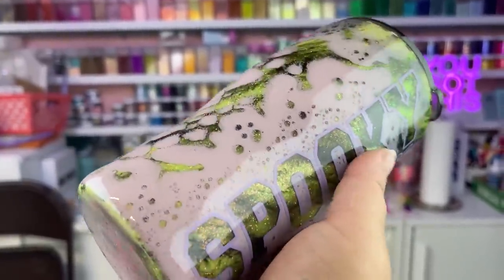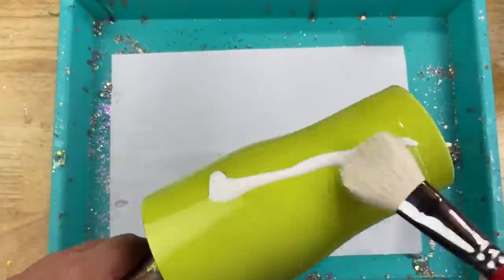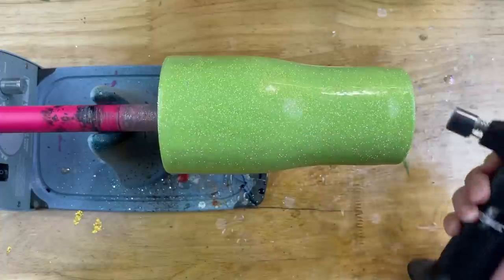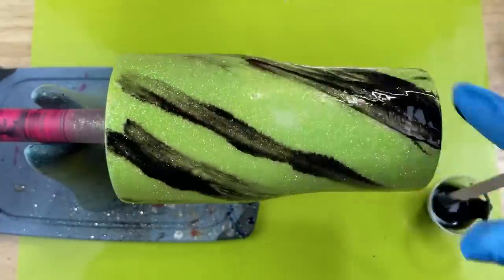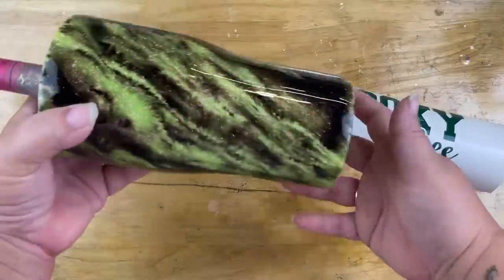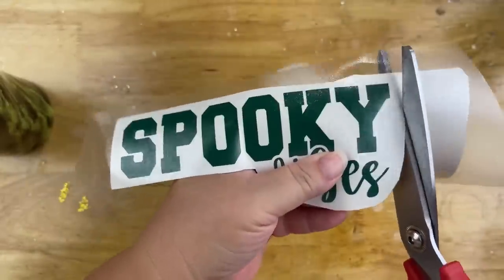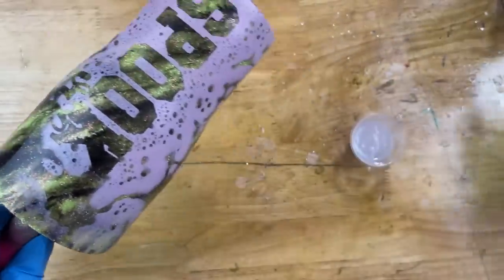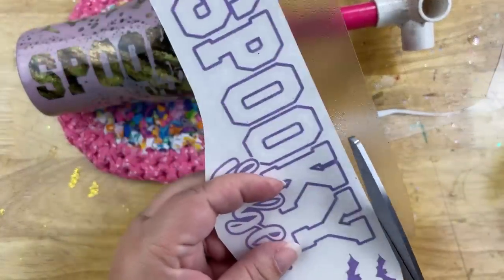Epoxy Swirl with Powerwash Peekaboo Halloween Tumbler Tutorial & Epoxy Coaster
Glitter, swirls, powerwash, curvy surface decal application and a peekaboo.. ALL with a Halloween vibe? Let's Go! Whether you take what I show you and duplicate it as is, or let it inspire you to create something that is completely your own, I know *you got this!*

*Thank you all for always being here and supporting my channel. I am forever grateful to be a part of your artistic journey! I want us all to succeed, push our limits, believe in ourselves, and do what we love.*

*Let’s Wake, Prep, and Slay all day!*

-Spooky Vibes decal from Beartrendz Digi Design

-Round silicone mold

-Non-Skid Rubber Bumpers for Coasters

-Outline was a lavender color vinyl from this kit

- 2x Semi Gloss Clear Sealer and Dreamy Lavender are by Rustoleum. It was bought at Home Depot. Walmart also has a nice selection of spray paints.

*My Favorite Tumbler Blank Companies*

*My Favorite Epoxys*